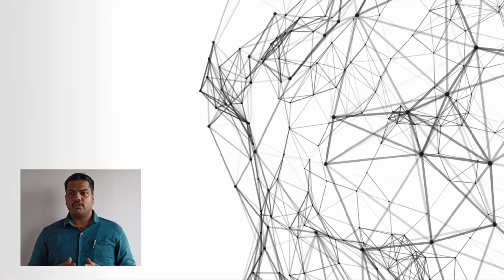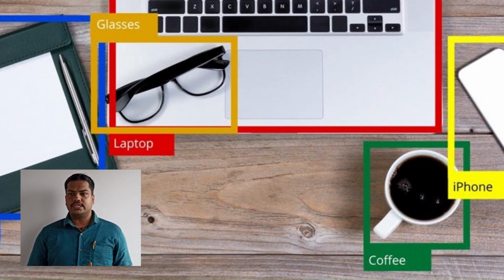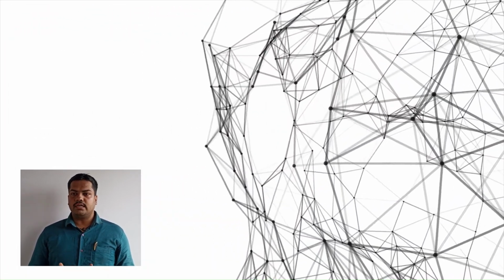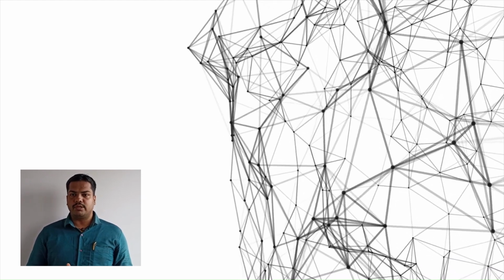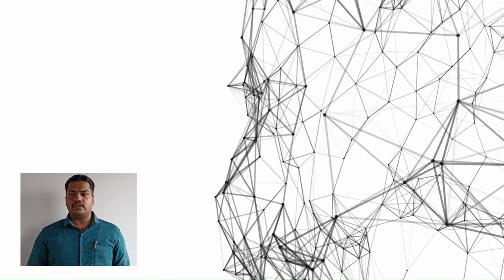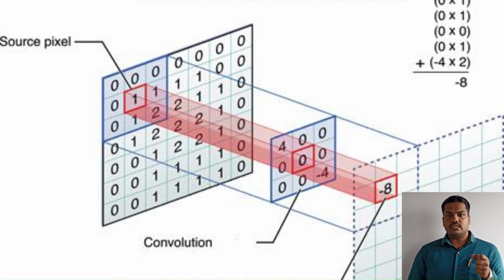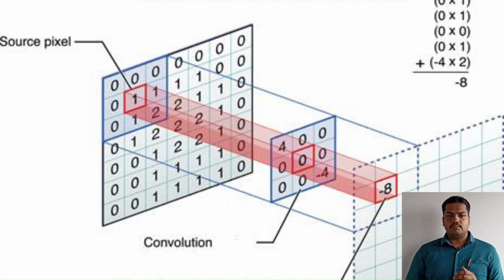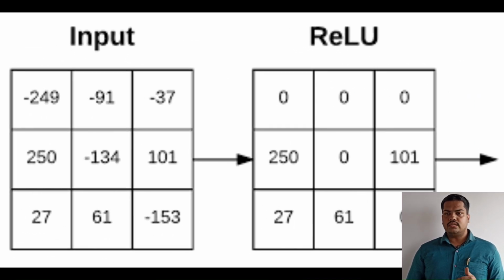Getting Started with CNN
Delve into the importance of flipped classroom pedagogy in learning convolutional neural networks for image classification.
Get engaged into the class sessions with hand holding sessions and ready materials

My YouTube video explaining the mathematical foundation of convolution operations in CNNs.